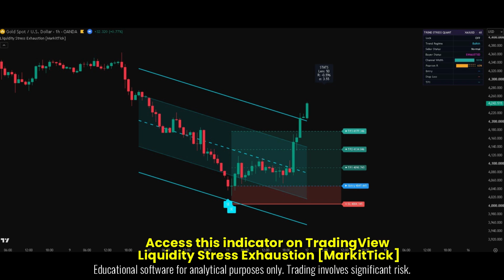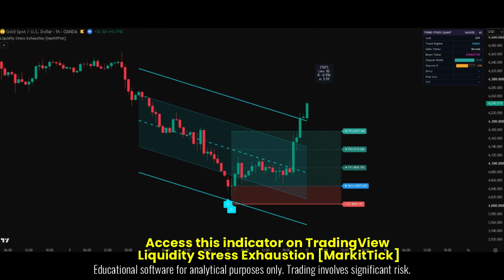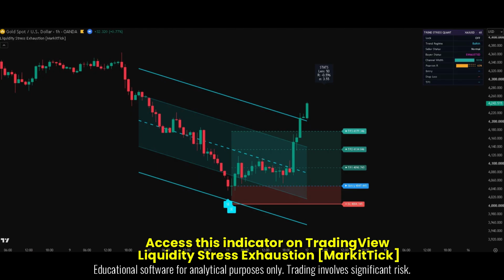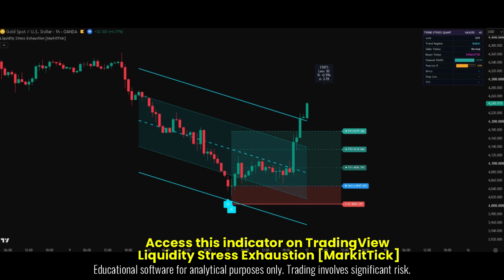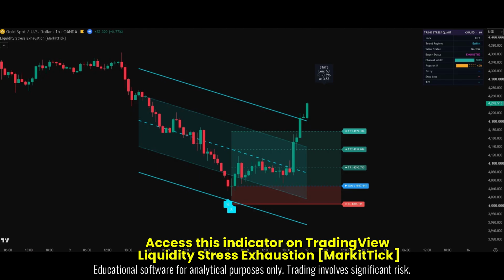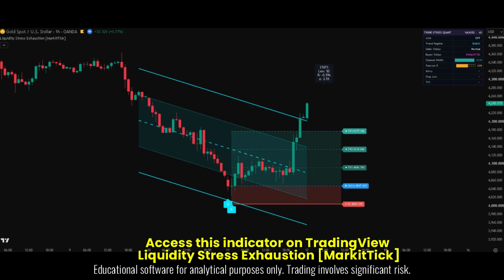Liquidity Stress Exhaustion MarkitTick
Liquidity isn't binary. It exists on a spectrum, shifting as participation thins or floods back in.

Illiquidity doesn't announce itself. Price keeps moving even as structure weakens, right when moves tend to lose footing.

That's the core analytical challenge this framework addresses.

Market impact measures how far price moves relative to volume behind it. Small volume producing a big swing suggests thinner order book depth.

Traders often judge this by eye. Visual estimation breaks down across instruments and timeframes.

A statistical approach normalizes impact instead of eyeballing it. The question shifts from "does this look big" to "how unusual is this versus recent history."

The calculation starts with true range divided by volume, producing a raw impact value per bar.

That value is log-transformed, compressing outliers so a few abnormal bars don't dominate the dataset.

A rolling mean and standard deviation are calculated over a lookback window.

Each reading becomes a Z-score: how many standard deviations it sits from its recent average.

A Z-score crossing a defined threshold flags a statistically unusual condition, not a subjective one.

This keeps "stress" consistent across assets, since it's always relative to that instrument's own recent behavior.

Stress alone isn't complete. Trend context is layered in: price versus an adaptive average, plus candle direction.

This separates stress aligned with exhaustion from stress that's just noise.

An optional correlation filter adds a layer. A rolling regression produces a Pearson R value, measuring how well price tracks that trend line.

Weak correlation gets filtered or deemphasized. Stress in a choppy range carries less weight than stress in a clean trend.

Optional ADX filtering and adaptive smoothing can further condition the trend read.

Working through this builds a few durable habits.

First, thinking in statistical deviation rather than fixed visual thresholds, which transfers to reading volatility and volume more rigorously.

Second, seeing why combining conditions, like stress plus trend plus correlation, filters better than any single metric alone.

Third, familiarity with regression structure: slope, deviation bands, and correlation describing a trend's character, not just direction.

None of this predicts outcomes. It's about a structured, quantitative vocabulary for current market conditions.

For the full breakdown, the MarkitTick documentation covers each component and how the filters interact.

The educational course builds from statistical groundwork through multi-factor confluence analysis.

The community space is open for discussing statistical approaches and comparing notes on parameter selection.